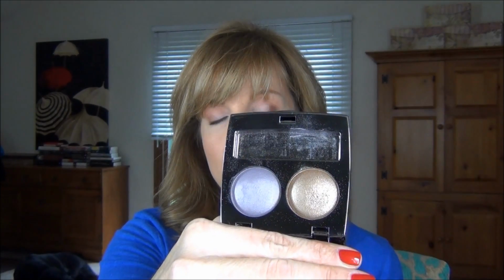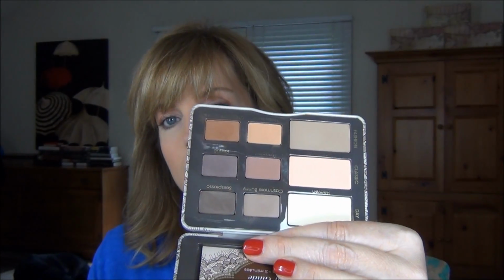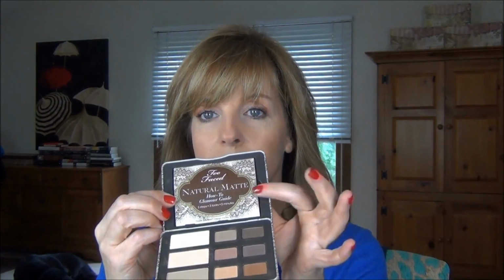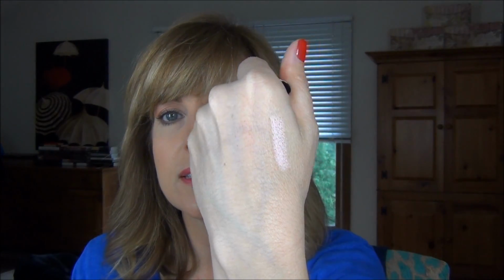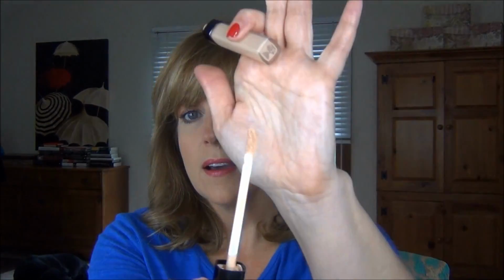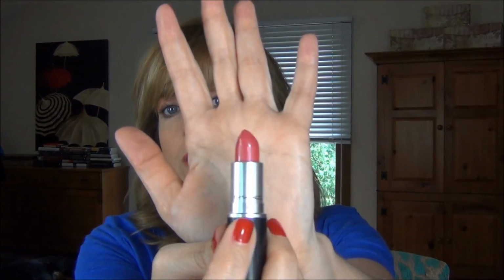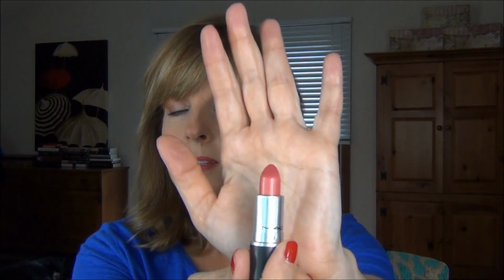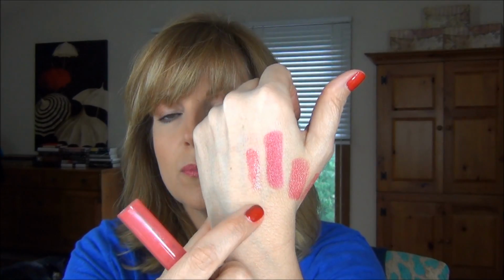June Favorites - Chantecaille, Too Faced, MAC, Trish McEvoy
--- MORE INFO BELOW --- PLEASE OPEN ME UP!

What I'm Wearing:
Nails: It's a red polish from Gelish.. not sure of the name - sorry!
Brows: MAC Eye Brows in Stylized and Anastasia Clear Brow Gel